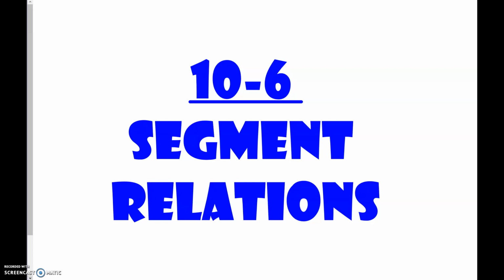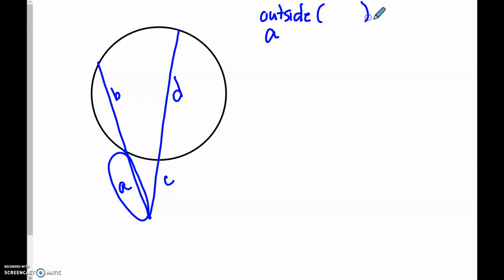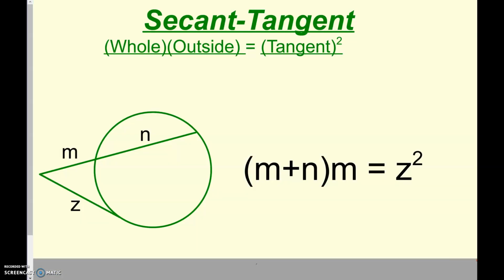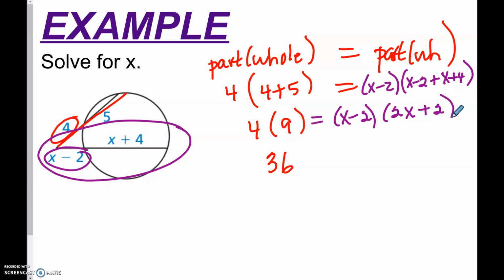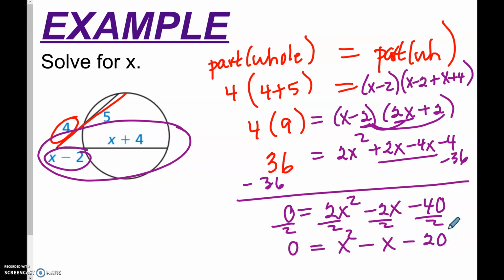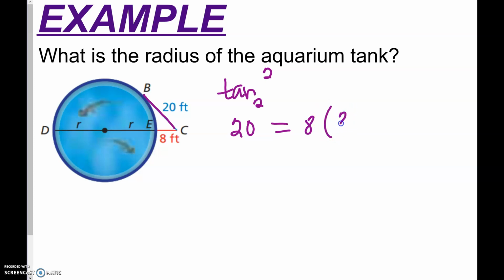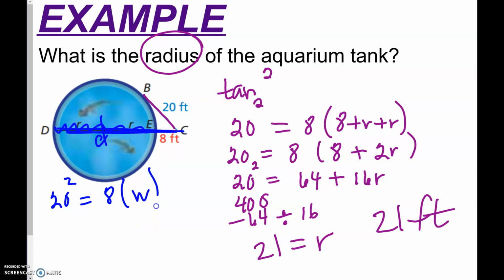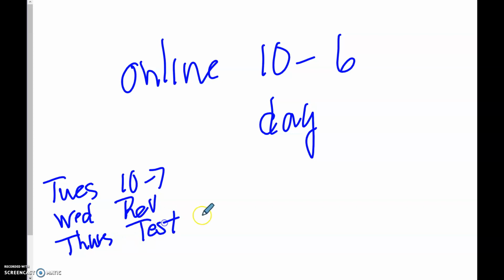10-6 Segment Relations in Circles day 2